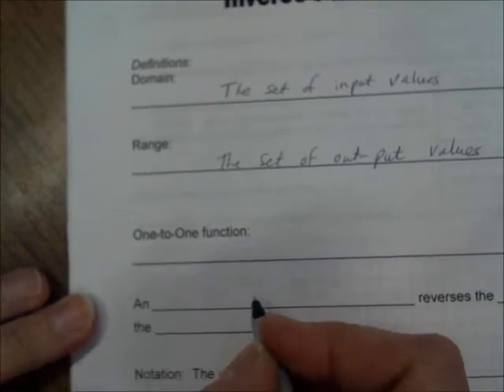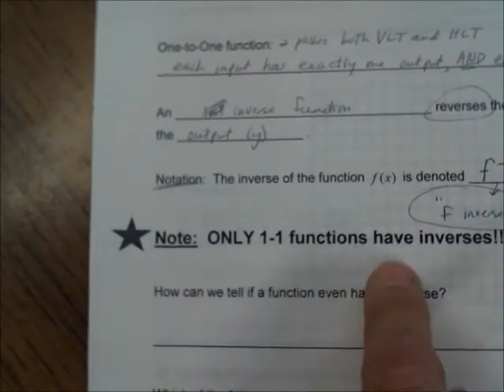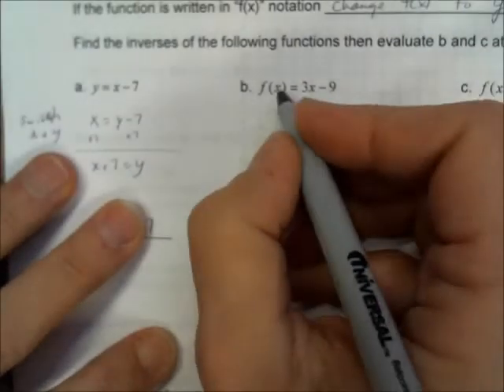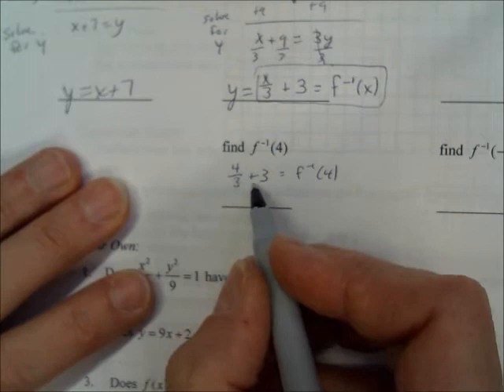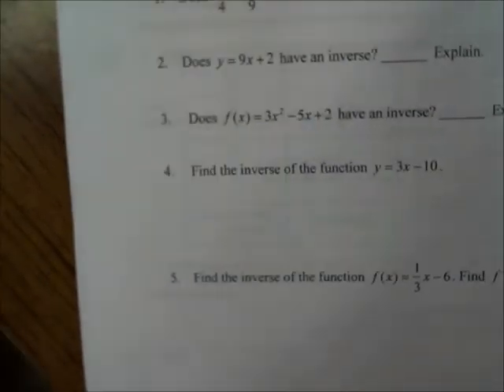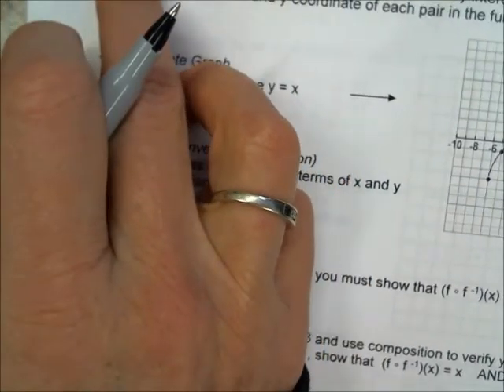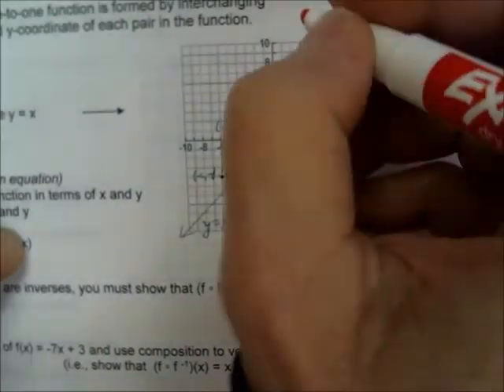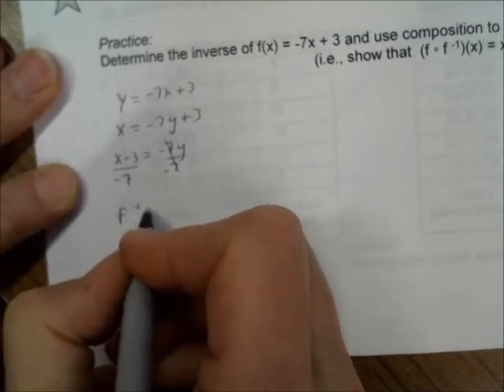Alg2 Ch 4 8 Inverse Functions